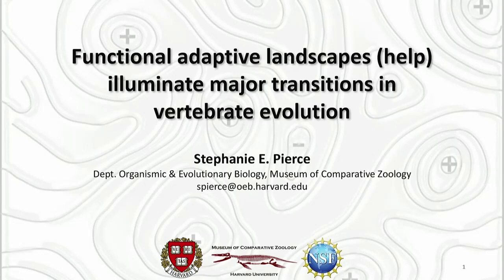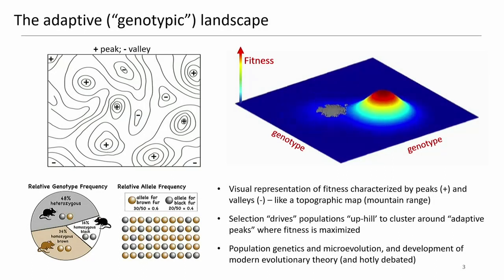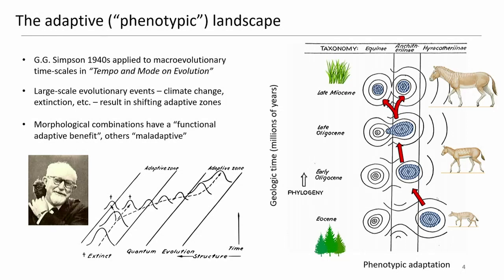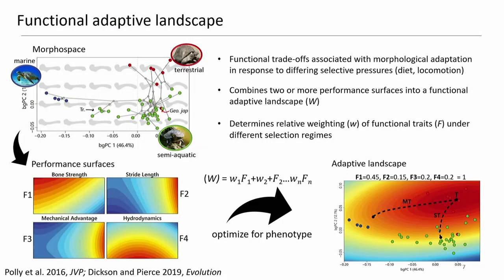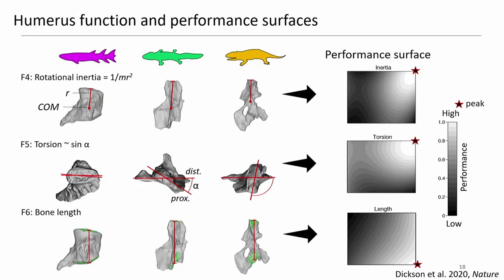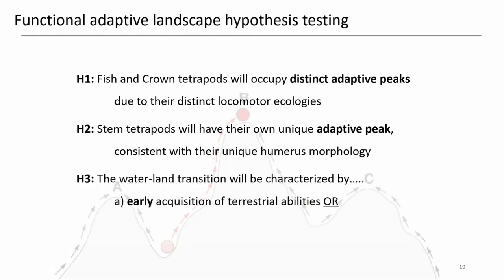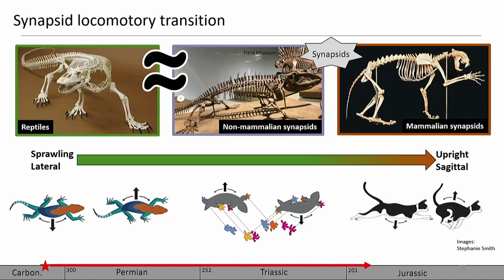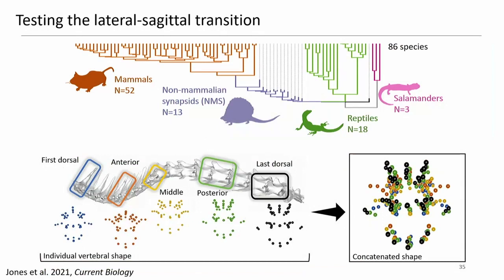Stephanie Pierce | Functional Adaptive Landscapes Illuminate Transitions in Vertebrate Evolution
Check out the recent research by  Dr. Stephanie Pierce of Harvard University entitled "Functional Adaptive Landscapes (Help) Illuminate Major Transitions in Vertebrate Evolution"

The talk is part of the The University of Texas at Austin Jackson School of Geosciences' DeFord Lecture Series. The series is presented by the school's Department of Geological Sciences.